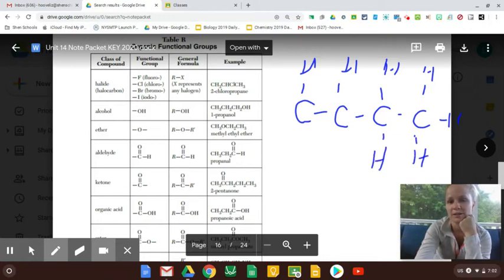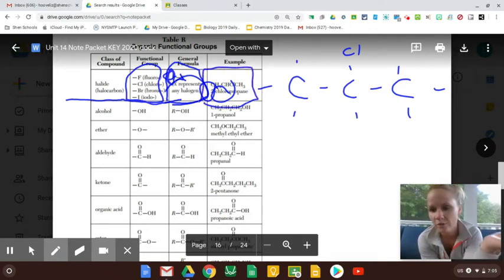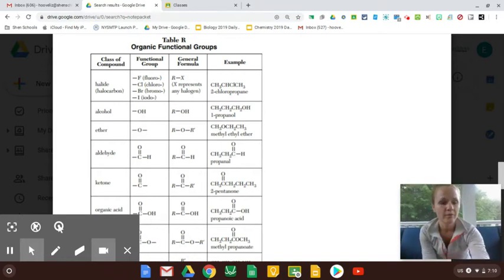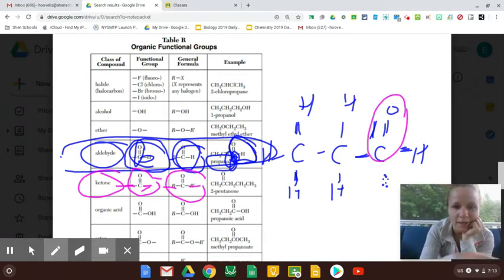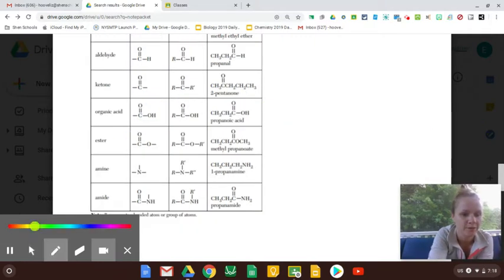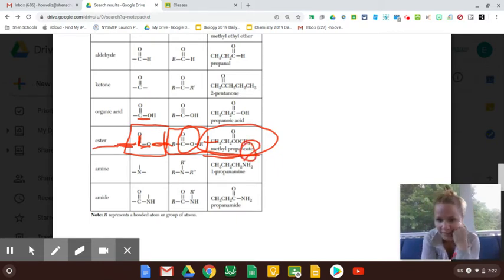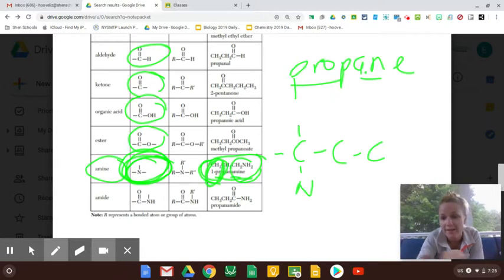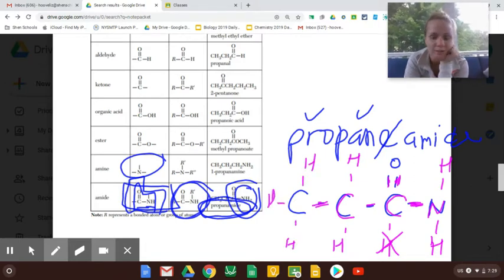Unit 14 Organic Part F: Functional Groups